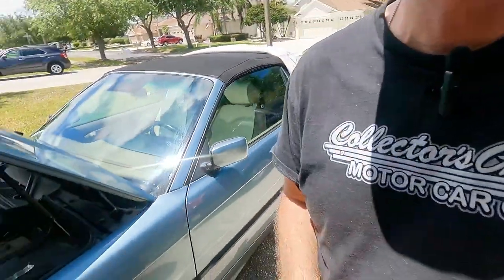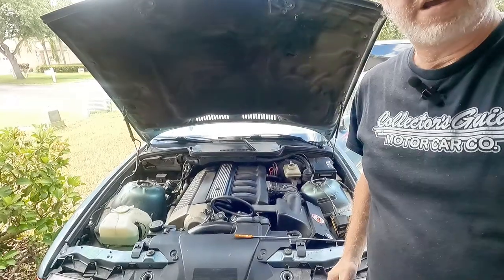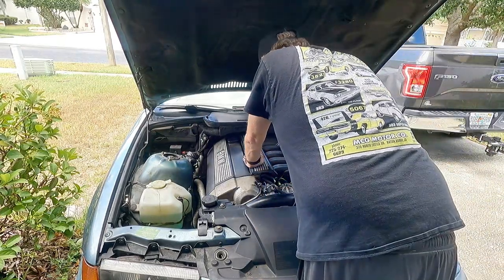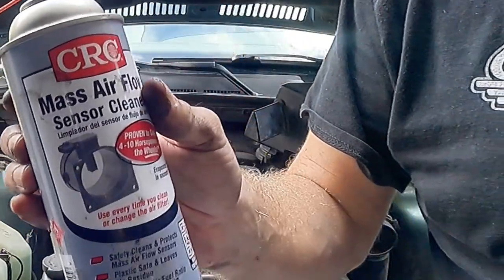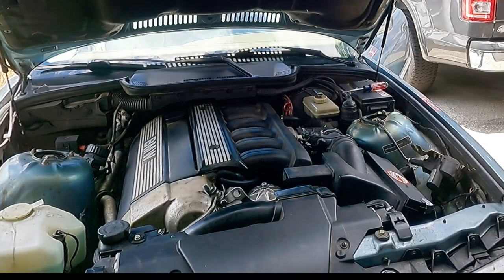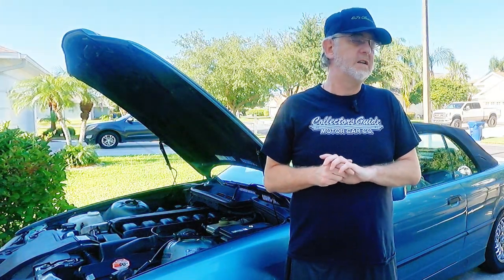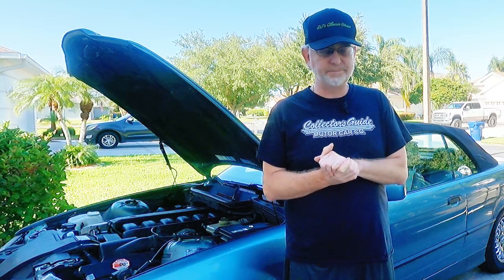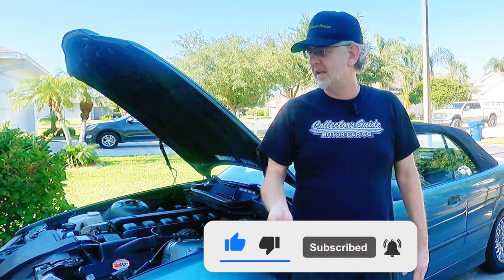Project E36: Well, This Sucks! Why is It Running So Bad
This is the day after my daughter and I drove across country.  Diagnosing why the last 15 Miles the car barely ran at idle and was hard to get going.
There is so much space until there isn't and found that.